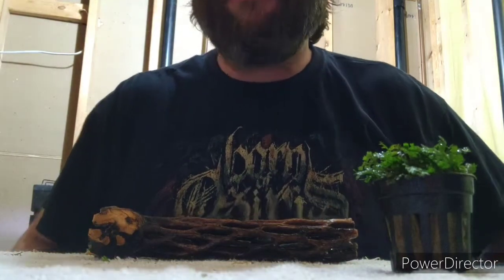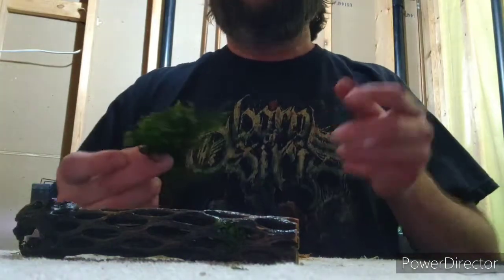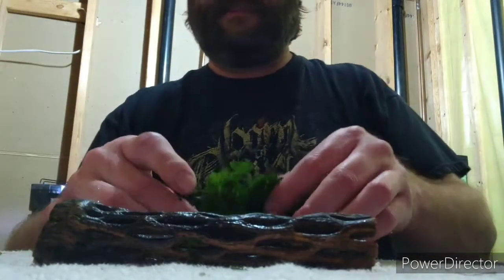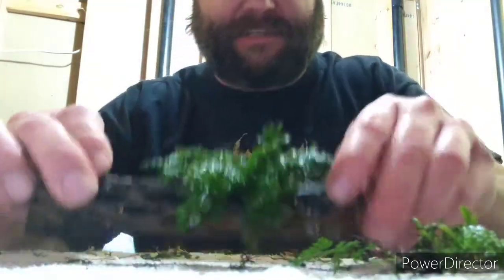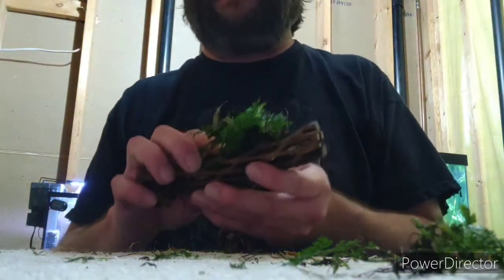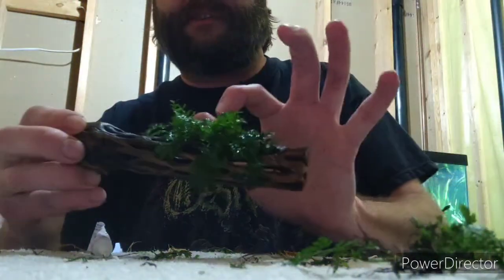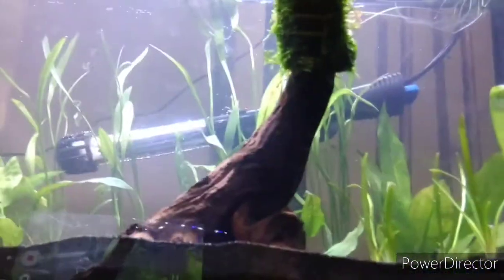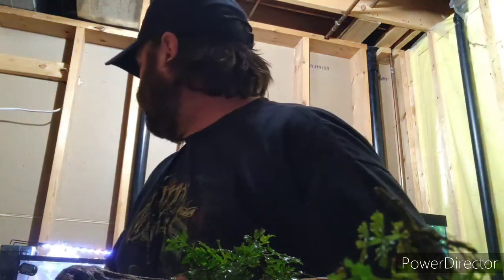How to create a cholo wood tree for your Aquascape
In this video, I teach you exactly how to properly attach a fern, to cholo wood, for your, aquarium.